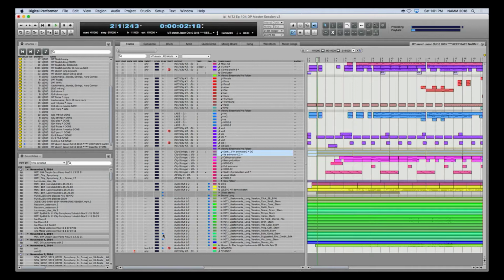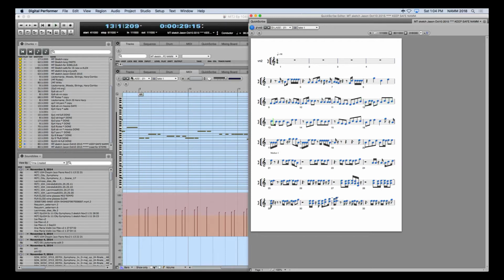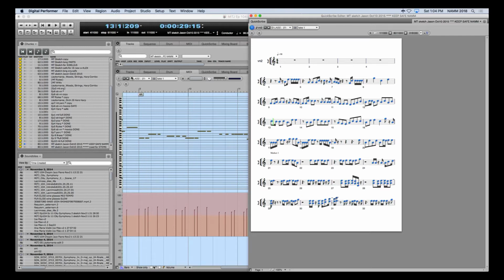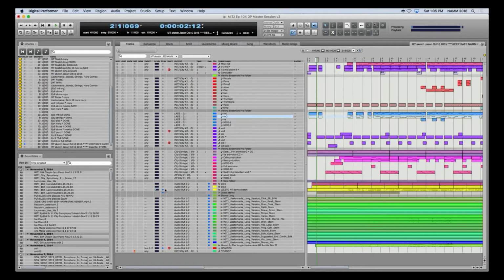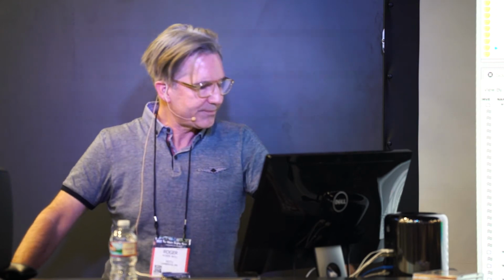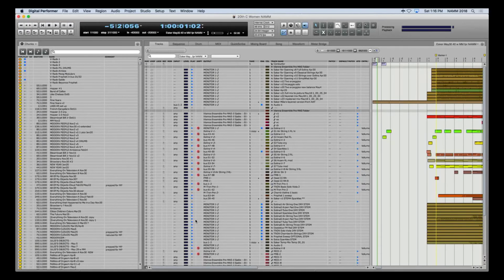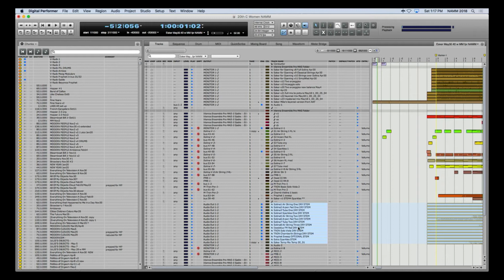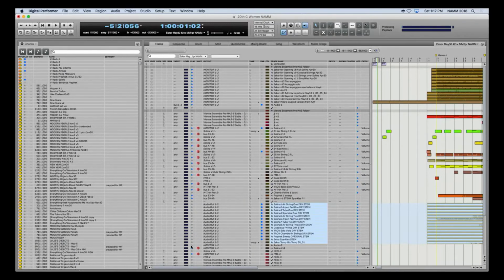NAMM 2018: Scoring Amazon's 'Mozart In The Jungle' with Roger Neill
Roger Neill is a veteran film and television composer, and a lifelong Digital Performer user.  He is well known for his 13 seasons scoring the Fox animated series “King of the Hill.” In this presentation, Roger discusses his workflow process for Amazon's new hit series “Mozart In The Jungle” and the film “20th Century Women" (2016, Annapurna Pictures) starring Annette Bening, Elle Fanning, Greta Gerwig, Lucas Jade Zumann and Billy Crudup.